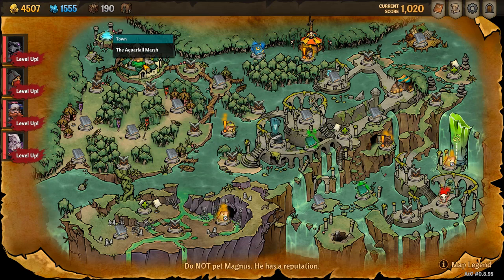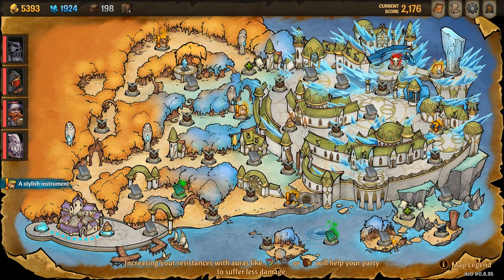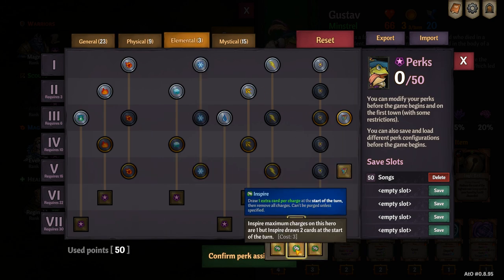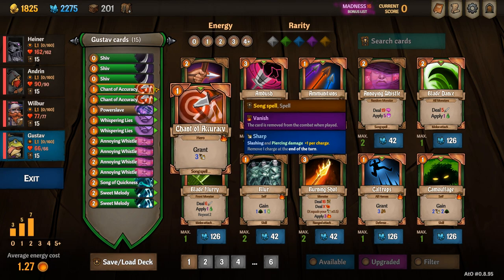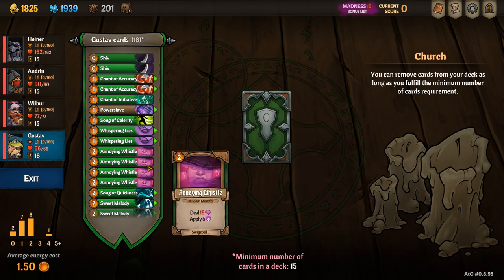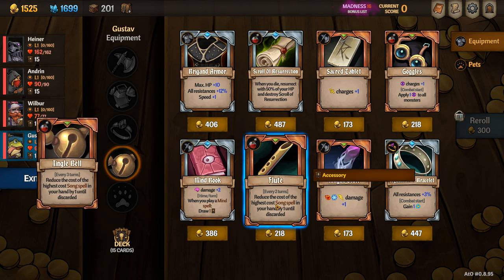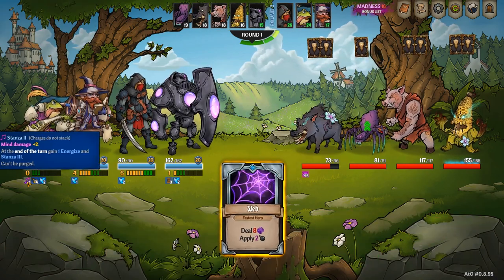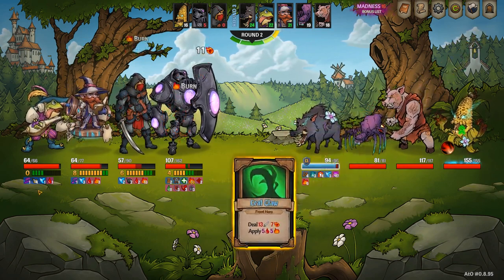Gustav Guide - NEW Perks, Starting deck, How to unlock and Playstyle - Across the Obelisk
All you need to know about Gustav!

Gustav's Perks:
pQEAAB+LCAAAAAAAAApl0NsKwzAIBuAnGsSMPc9wieukVIK2F93TDwZtor385MfTIz0XZGmks31Qq6Xb4cakhWXqFWtEtZOEdNq7F5YawhDC4MJe+RSLoVAKhuCMoXl++eG94RttHTZbUb6YhvT/cgjOwffLZ+BScTc0VgpTWvKEcrpsqiRl+OdRgR/TahWjpQEAAA==